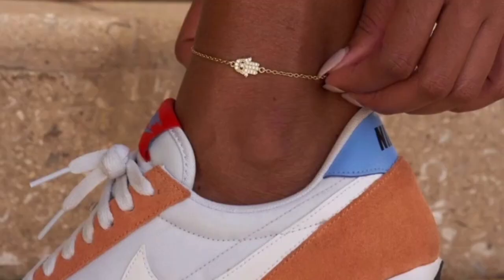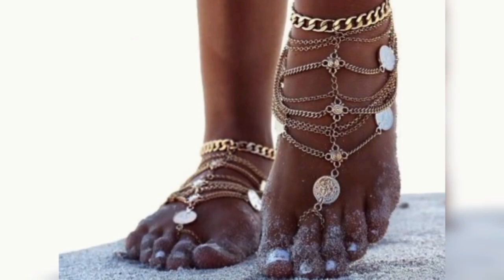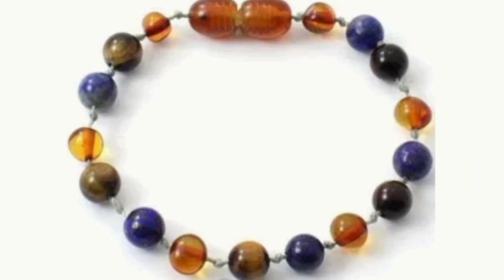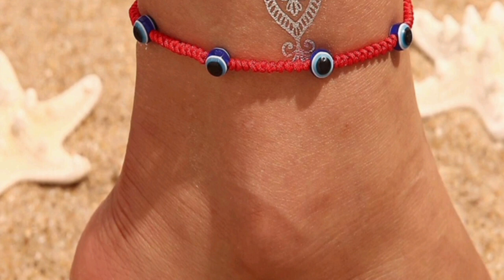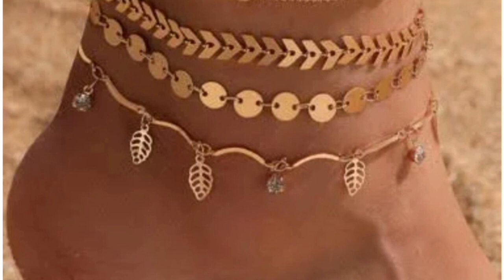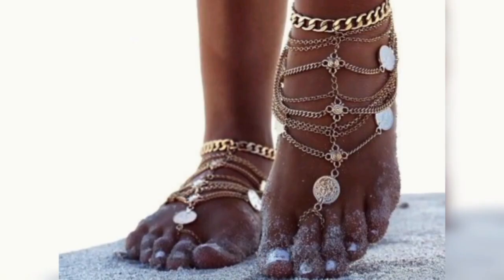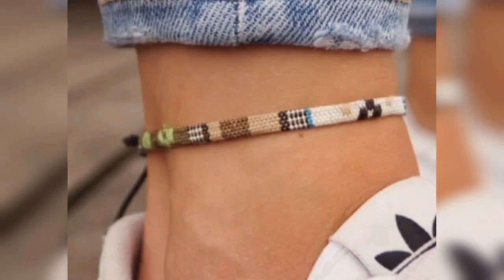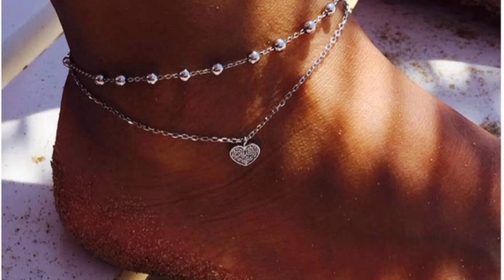Learn The Origin Of Anklets //African Descent🇪🇬🇪🇬🇪🇬